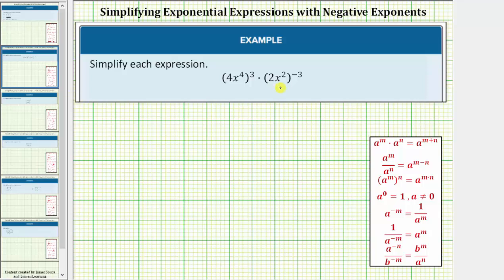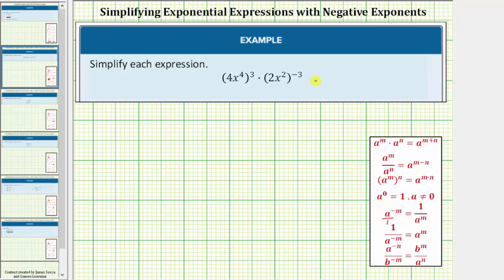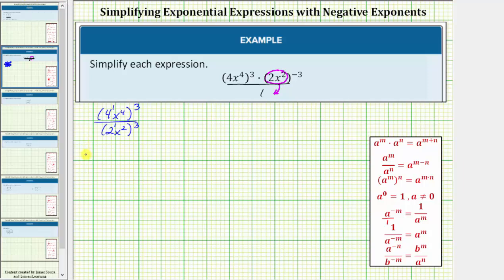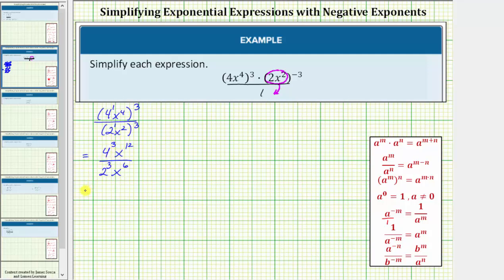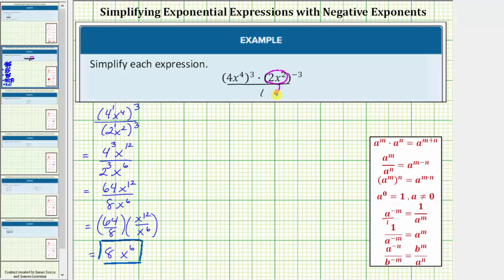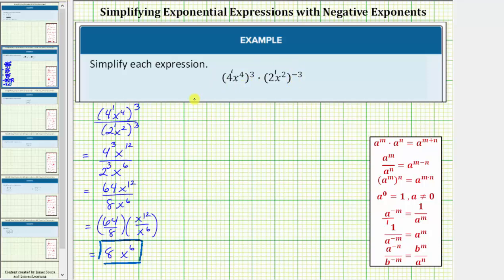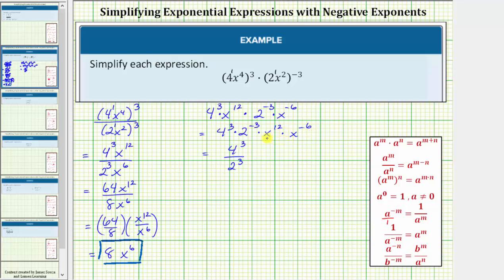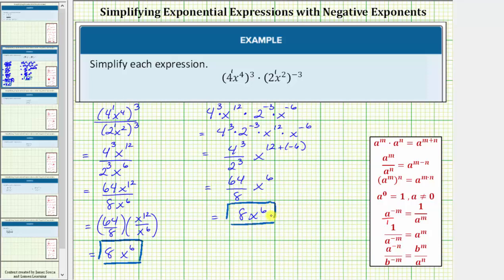Simplify A Product of Expressions with Neg Exponents (2 Methods)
This video explains how to simplify an exponential expression